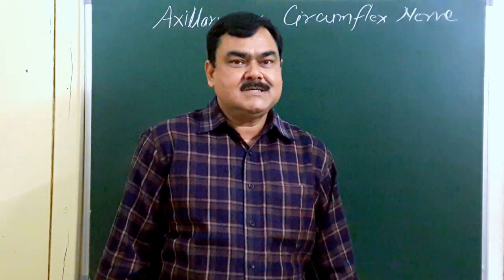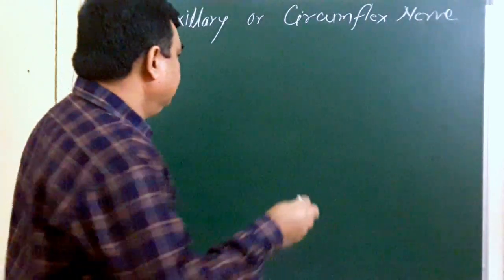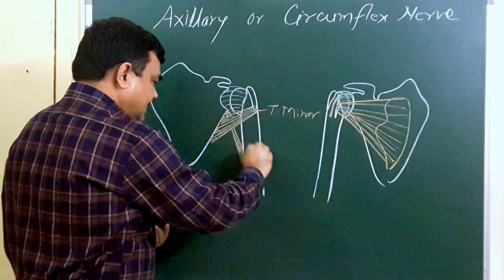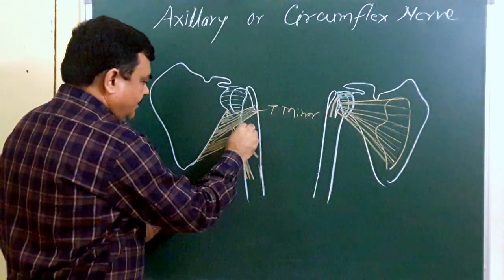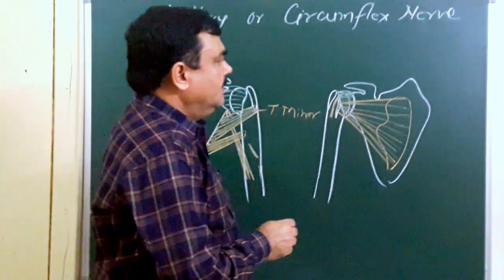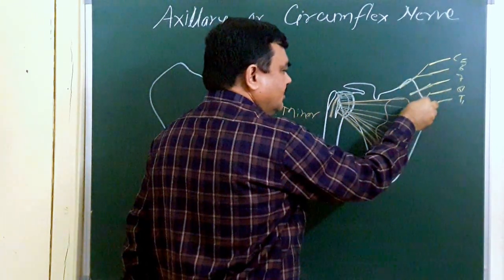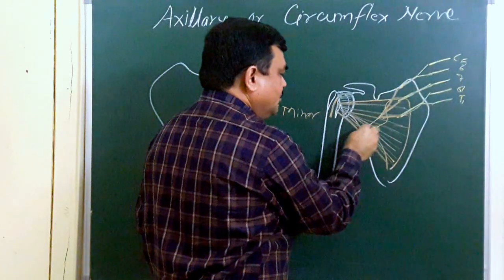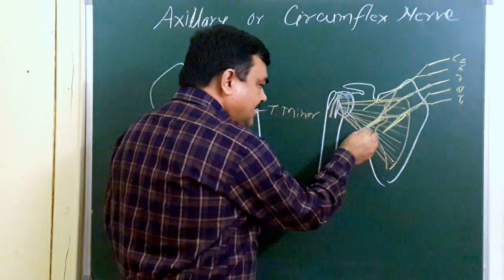Axillary or circumflex nerve by Dr.(prof) A.K.Singh